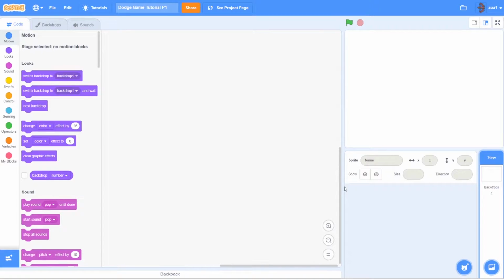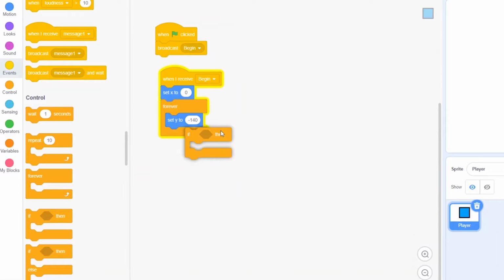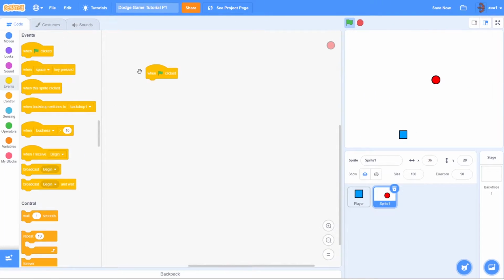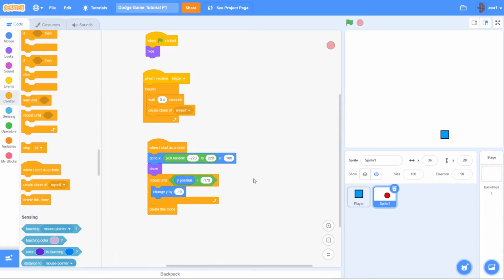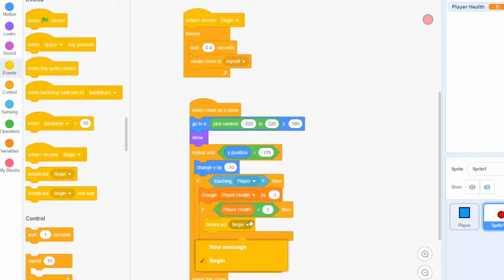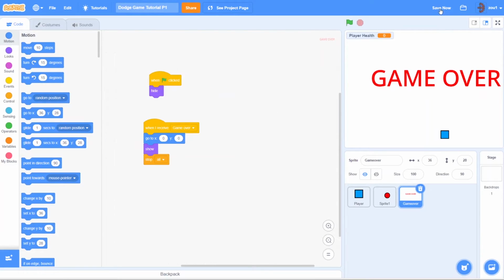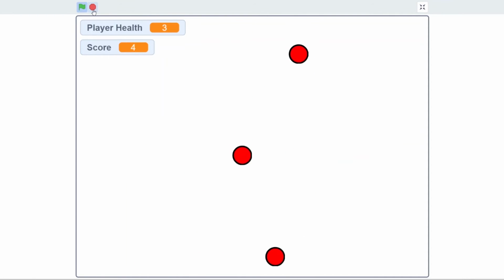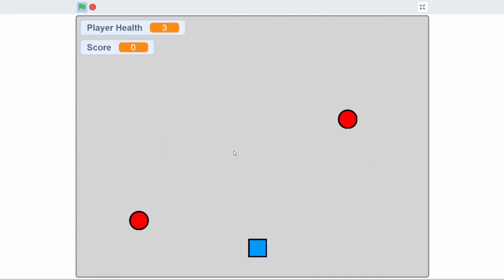Dodge Game in Scratch (Part1)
In this video, I teach you how to make a simple dodge game in Scratch, with a controllable player and falling enemies to dodge. A score for the game and player health is also made, including an end screen when the player's health drops down to 0. This is only part 1 in a series where I teach you how to code a complex dodge game with various enemies, hazards, boosts, powerups etc.

Not only does this alert you when I post new videos, you are also assisting me with making more helpful Scratch tutorials.

***Links***
-Scratch: scratch.mit.edu

Enjoy your day and stay happy :)